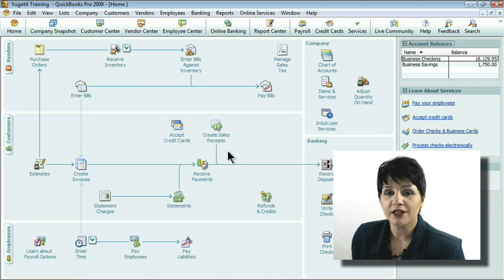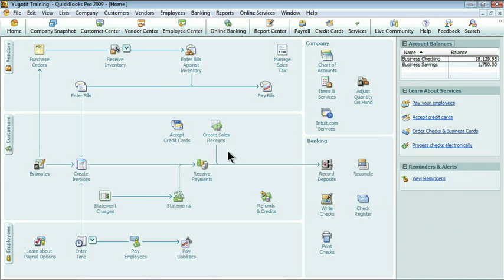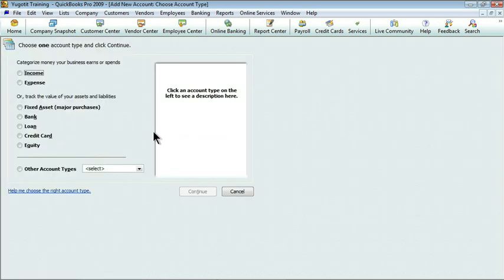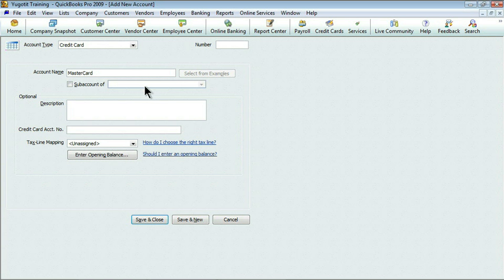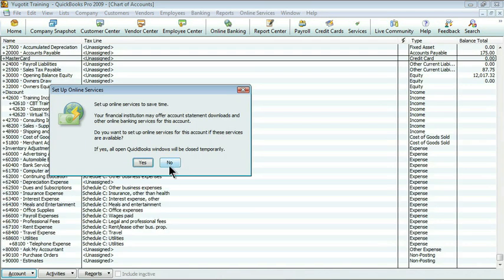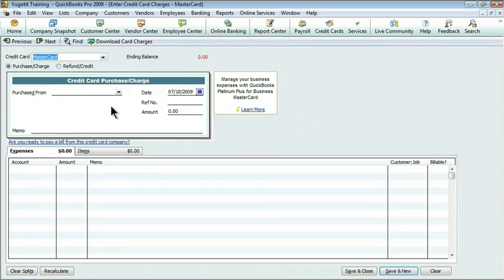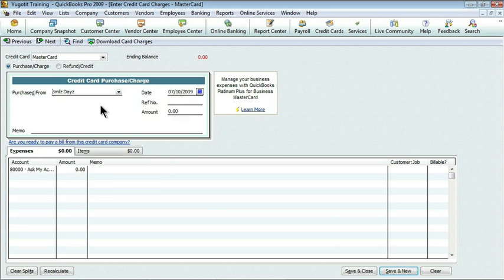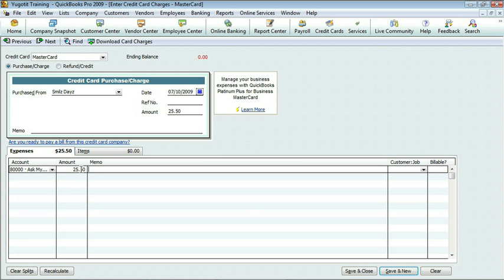01 Creating Credit Card Accounts & Entering Charges